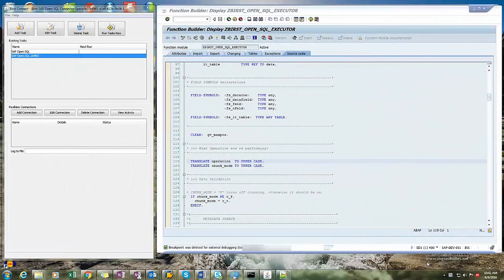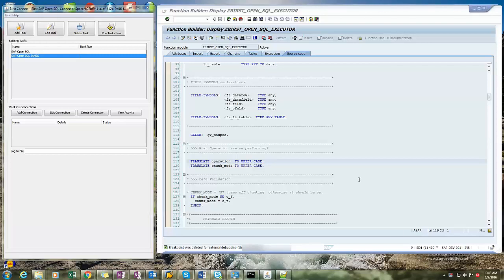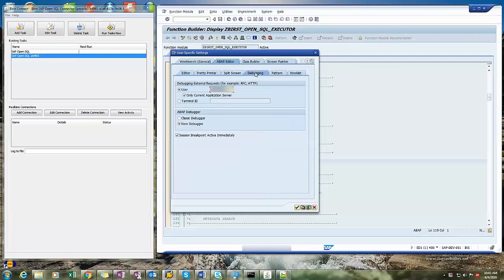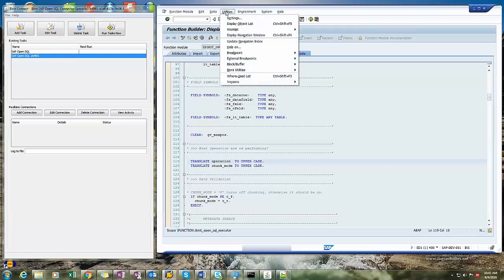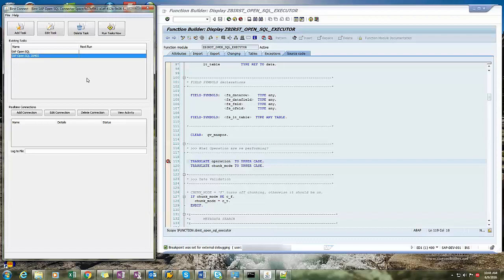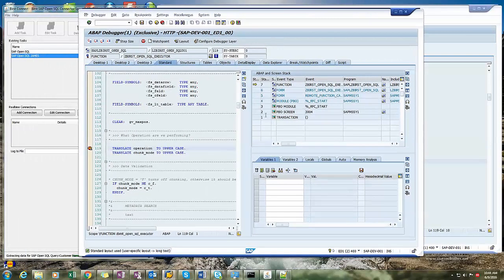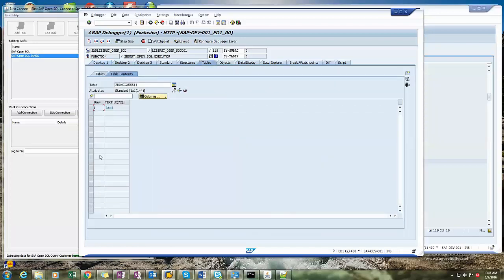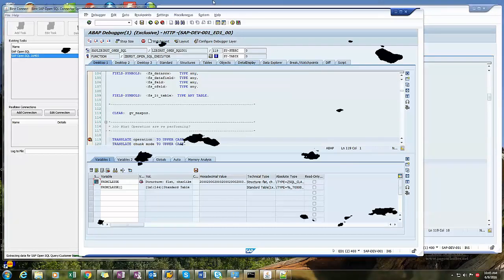How to Debug an RFC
When calling an RFC from an external system and you want to debug the RFC in SAP.